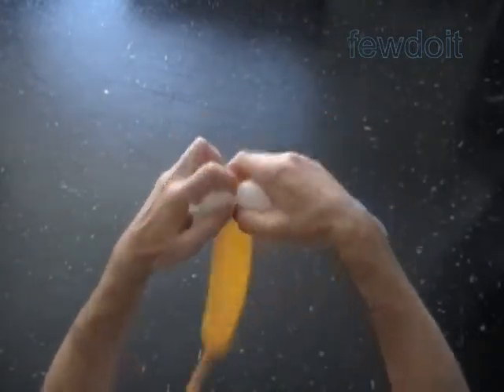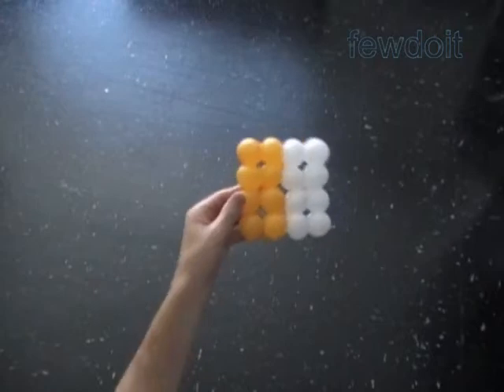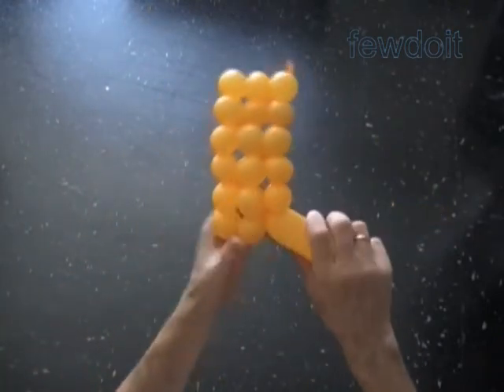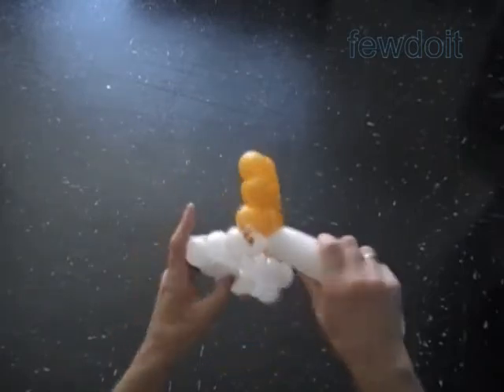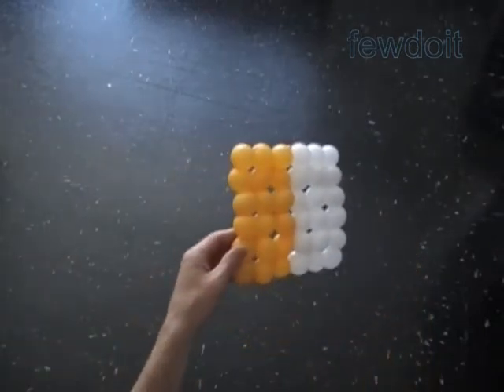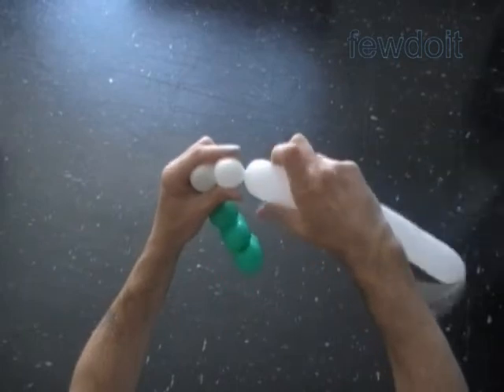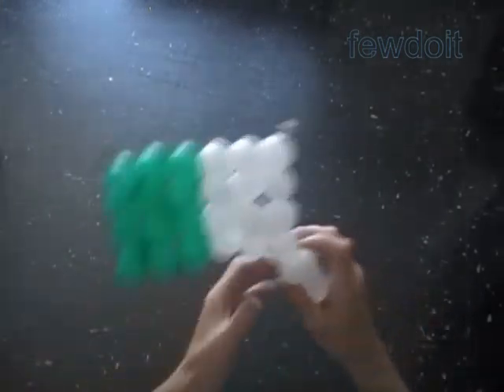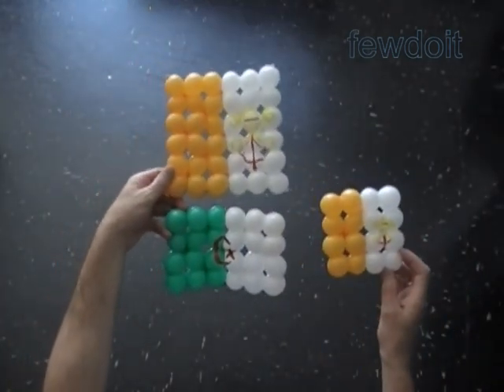Flags 5 Balloon Weaving Lesson